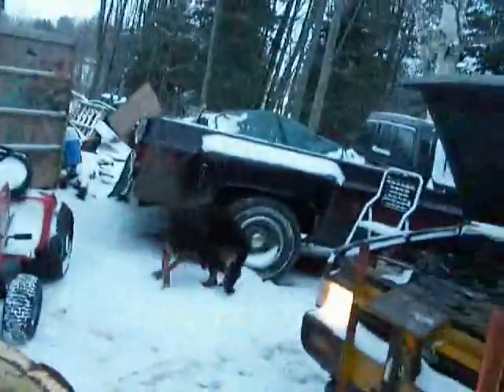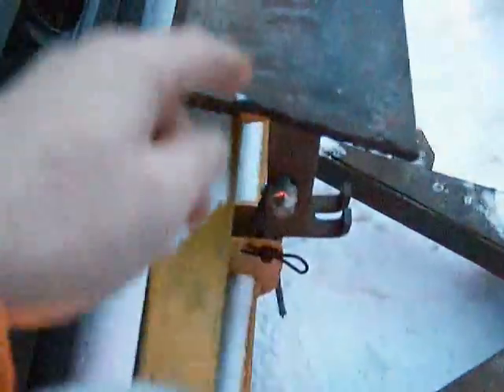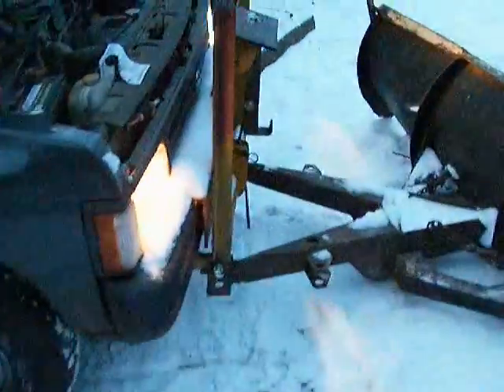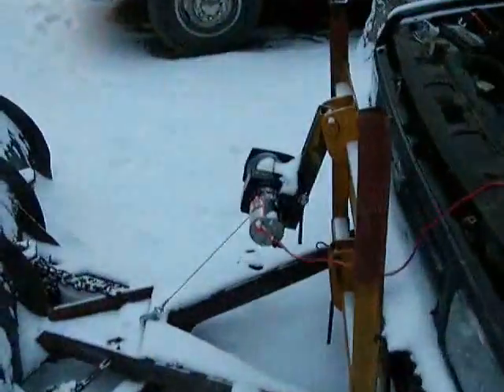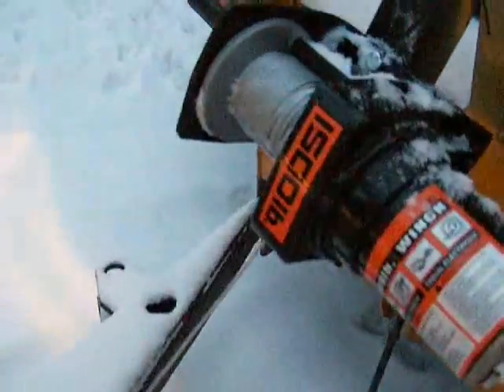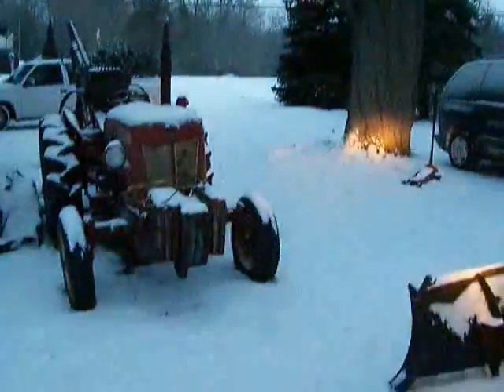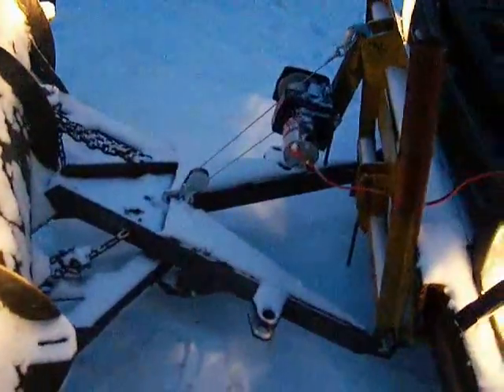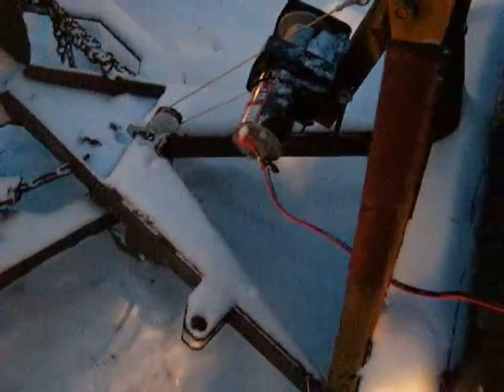1 Redneck snow plow fix.avi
Redneck fix on the snowplow. Going to put hydraulic ram and hose on this very soon as I don't think this fix will last the winter. It was a39.99 dallor winch from canadain Tire store that was not rated for 1500 lbs.